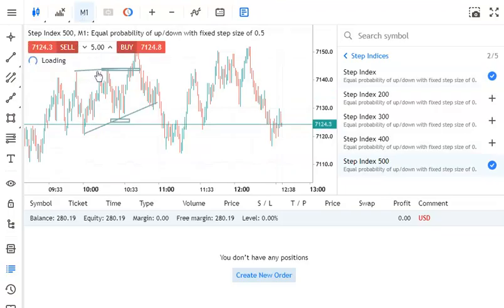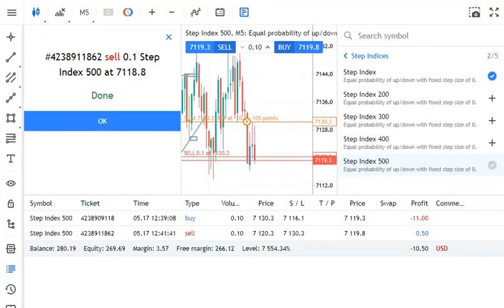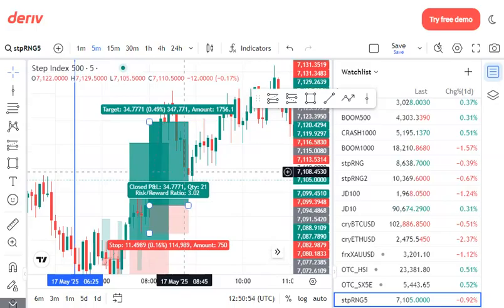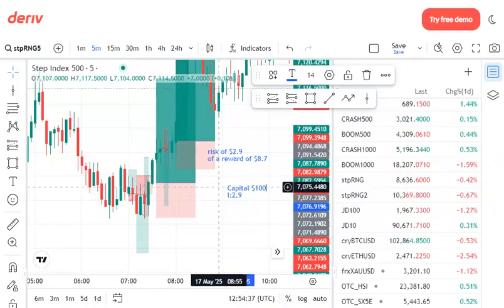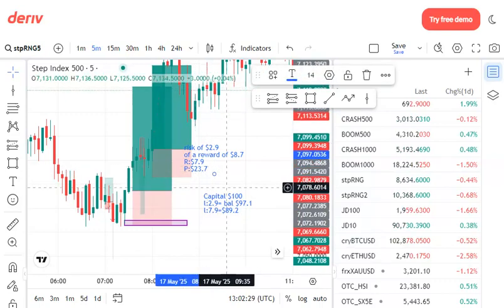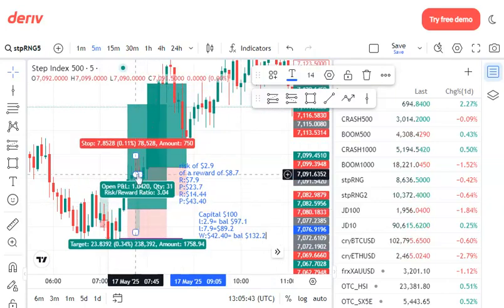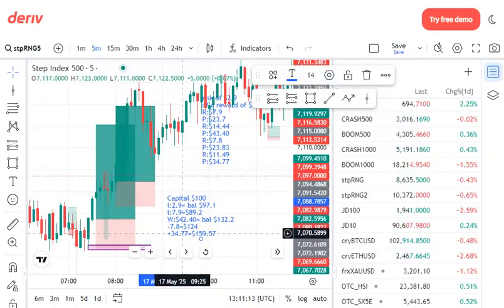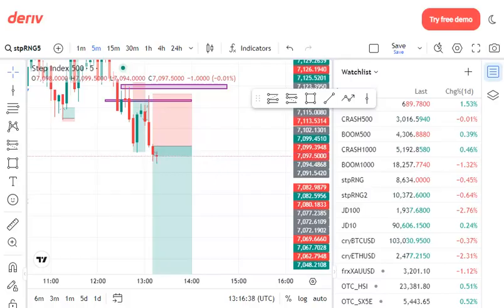new strategy update for today generated live trades that profited for reals